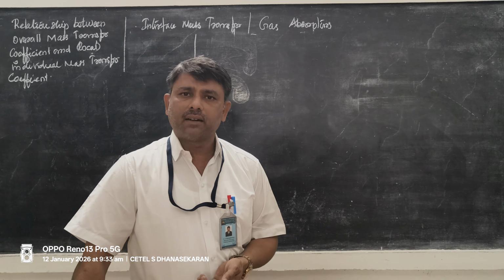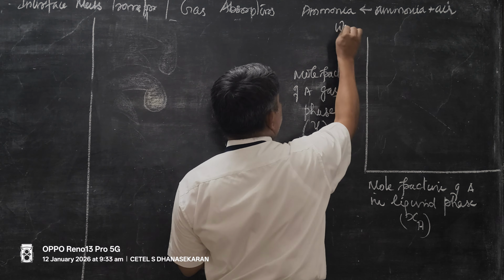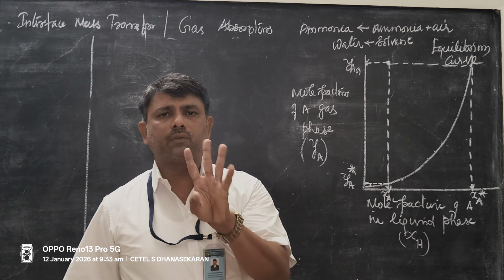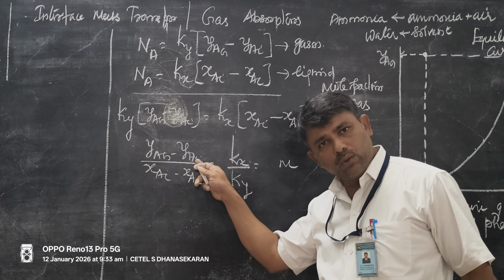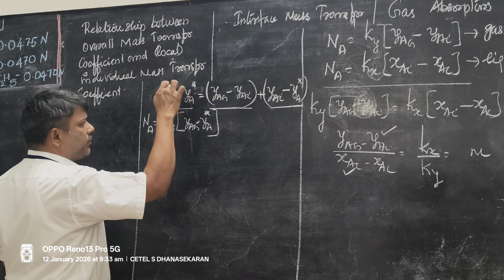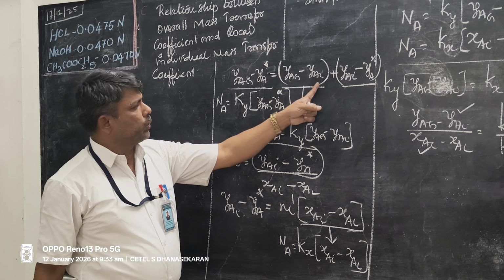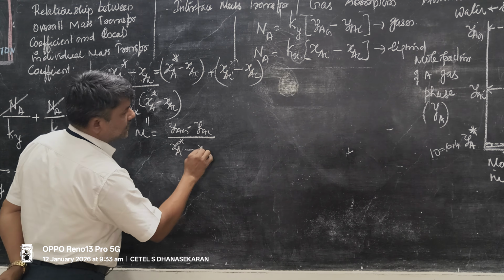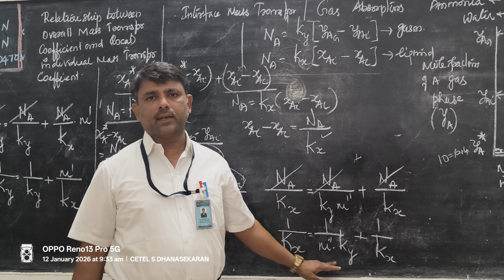16 - Overall Mass Transfer Coefficient from individual Phase Transfer Coefficients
CETEL (Chemical Engineering Through E-Learning) is a non-profit educational YouTube channel dedicated to the free dissemination of knowledge for the benefit of students, educators, and young professionals in Chemical Engineering. All videos on this channel are prepared with the sole objective of delivering clear, concept-oriented, and insightful explanations, with no commercial intention. In this video lecture, the step-by-step derivation of overall mass transfer coefficients from individual phase (film) transfer coefficients is explained in a simple and systematic manner. The discussion is supported by necessary experimental considerations and illustrative figures to enhance conceptual understanding. This topic forms a fundamental basis for the design and analysis of mass transfer equipment, such as absorbers, strippers, and extractors.